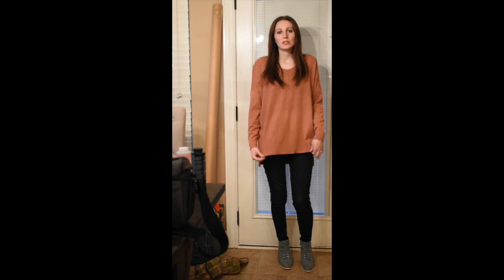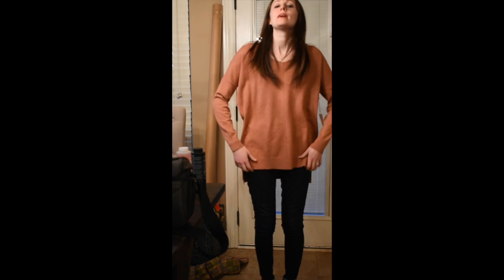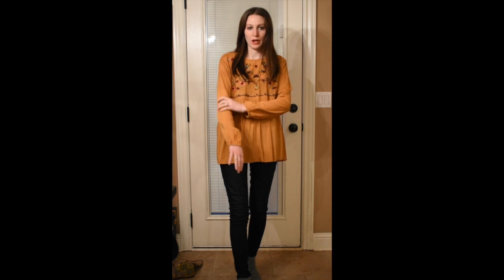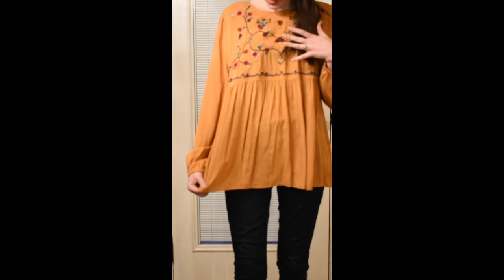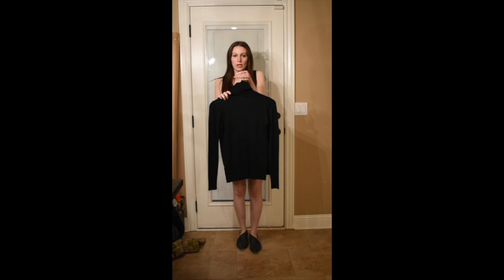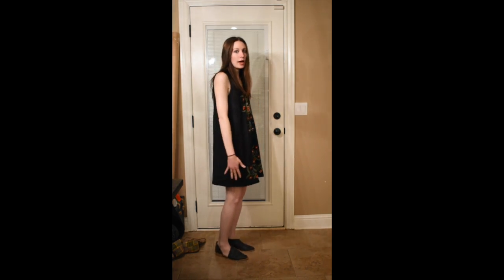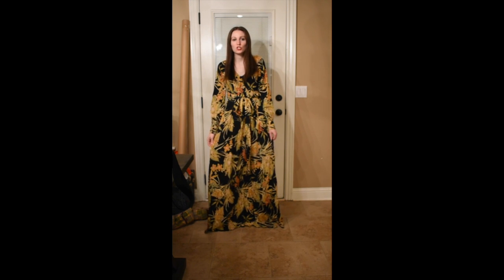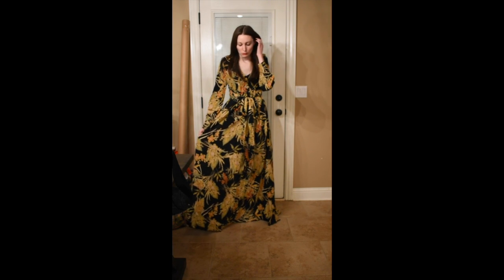New Arrivals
More of an inside look at the new arrivals.